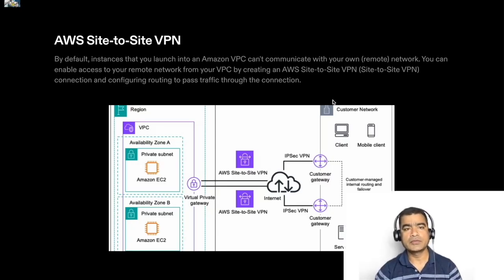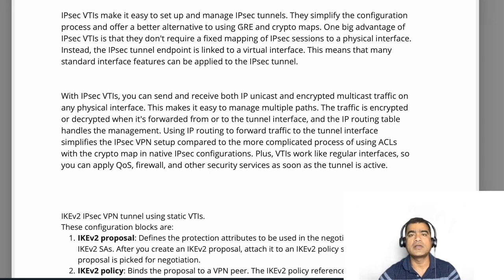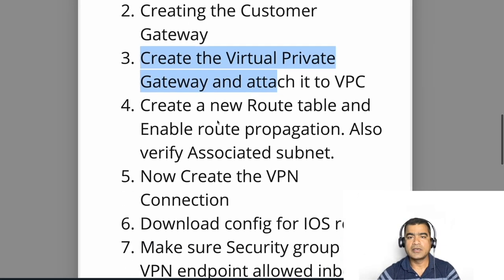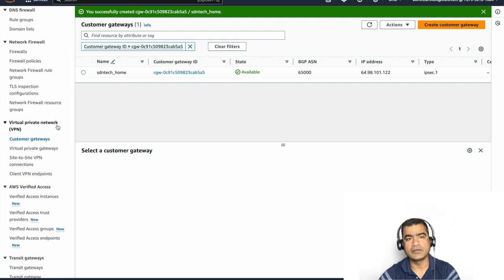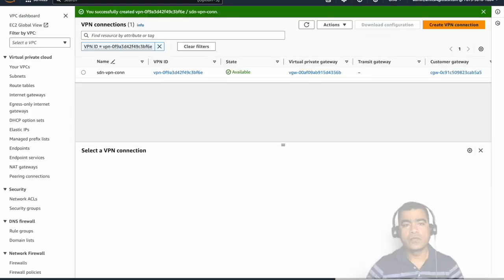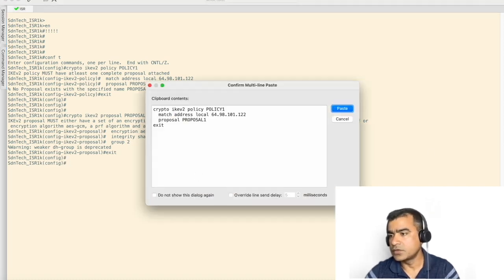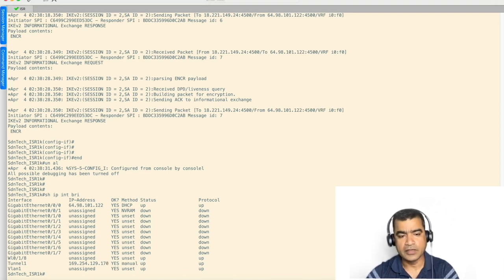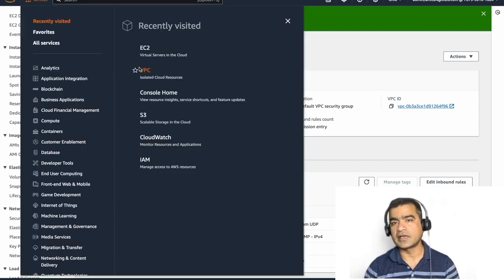Building a Site-to-Site VPN from On-Prem Network to AWS Cloud (Hands-On Tutorial)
In this video, we will guide you through building of a site-to-site VPN connection from your on-premises network to AWS Cloud. We will explain the necessary concepts, and pricing details, and provide step-by-step instructions to create a secure and encrypted tunnel between your on-premises router and AWS Virtual Private Gateway.
Additionally, we will cover different cloud constructs required to configure the VPN connection using AWS networking.